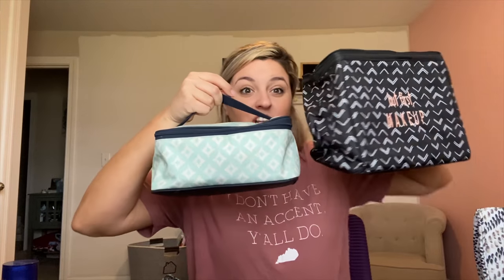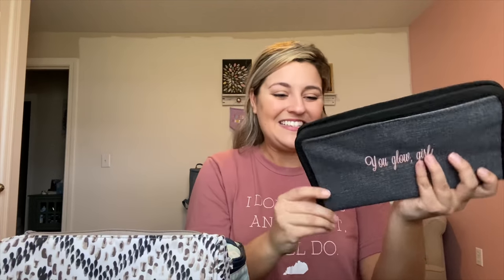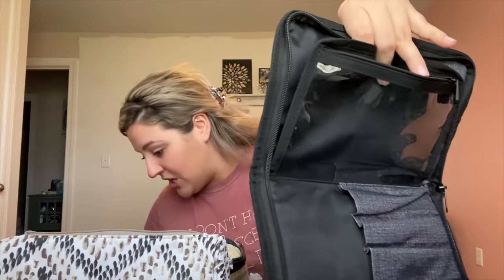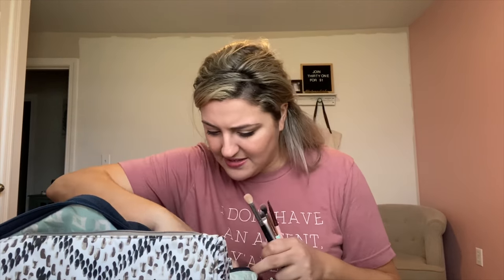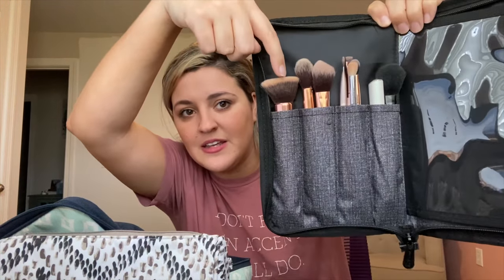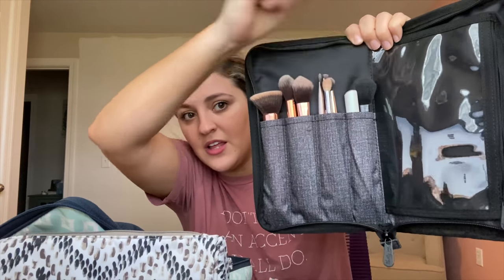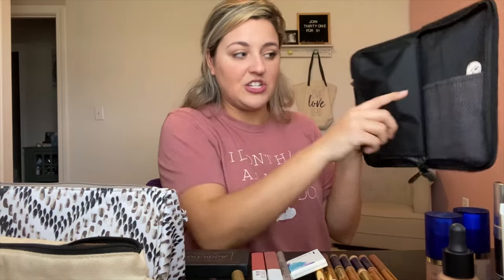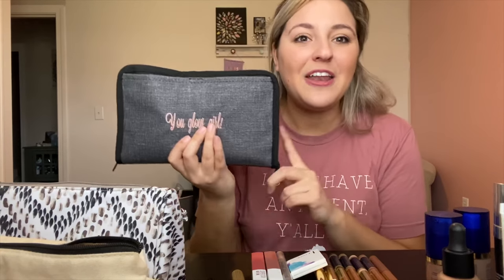NEW! Thirty One Make Up BAG💄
I have FINALLY upgraded my makeup bag set!👏🏼 I busted out of my Glamour Case (which I L❤️VE!) a couple months ago with my new-found-love for makeup! When looking for a new set, I wanted something not only larger, but that offered more organization as well! ⁣
I am SO excited to share with y’all how I’m using my new set!!! makeuporganization⁣